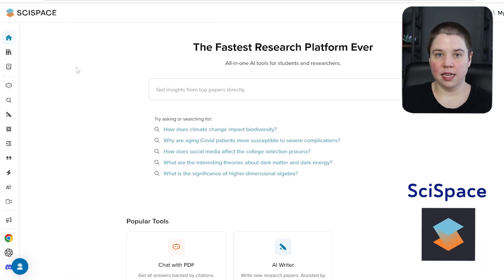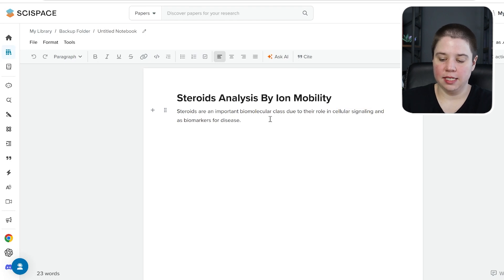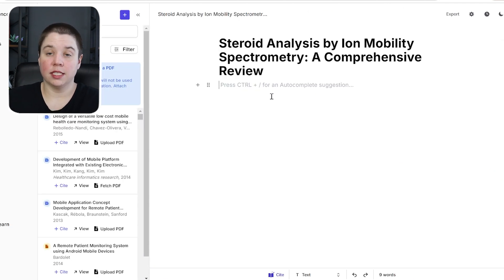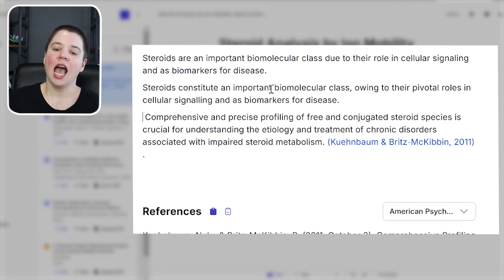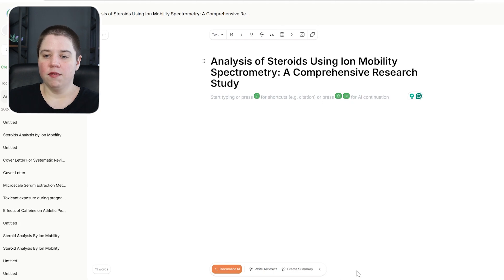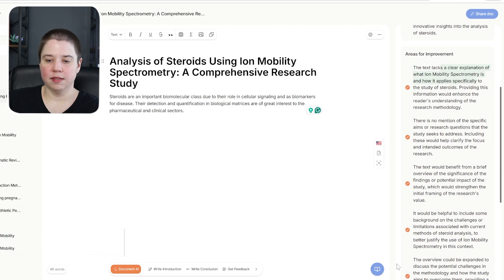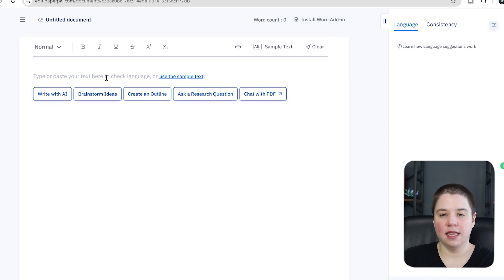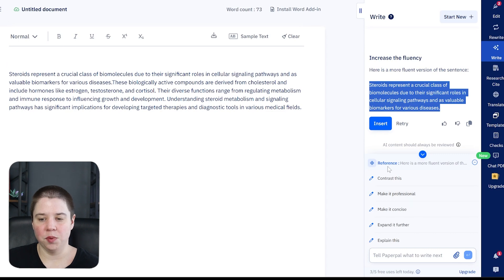I Tried FOUR AI Research Writers—Here’s What You Need to Know!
Can AI really make research writing easier? We compared these four tools to find out!

Looking for the best AI tool to make your research writing faster and easier? Let’s put Yomu AI, SciSpace, Jenni AI, and PaperPal to the test!

I’ll show you how each tool generates text to keep your writing flowing, handles formatting options like LaTeX and tables, and even manages citations—from finding sources to citing them properly. You’ll also get a close look at how they edit or rewrite text to improve clarity and some standout features like integrated feedback and AI chat.

So, if you’re curious about which tool is the best fit for your academic writing or research projects, this video is here to break it all down. Let’s find the AI assistant that’s perfect for you!

Timestamps:
00:00:00:00 4 AI Research Writers
00:00:38:05 SciSpace
00:05:01:16 Jenni Ai
00:09:15:02 Yomu Ai
00:14:23:18 PaperPal